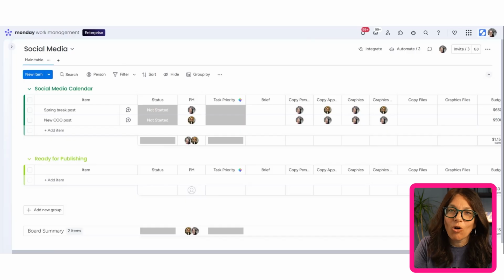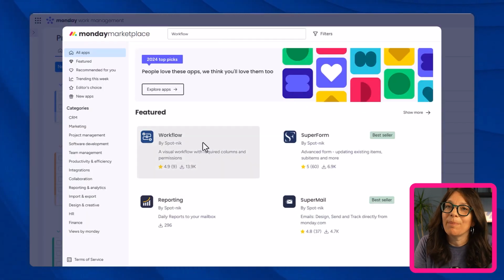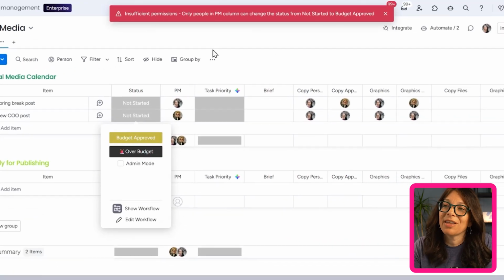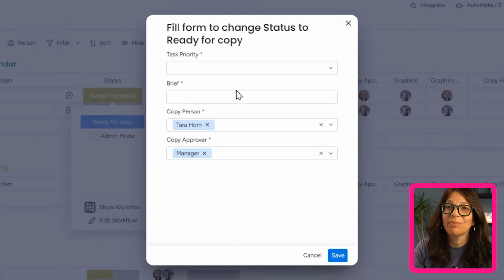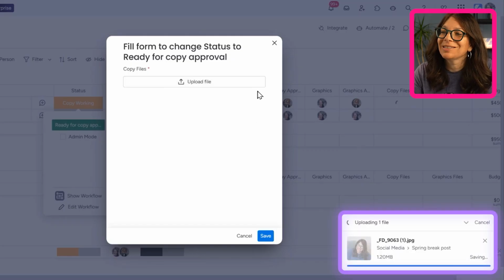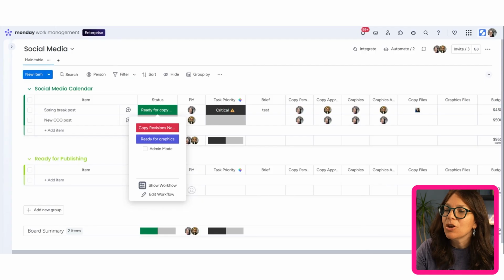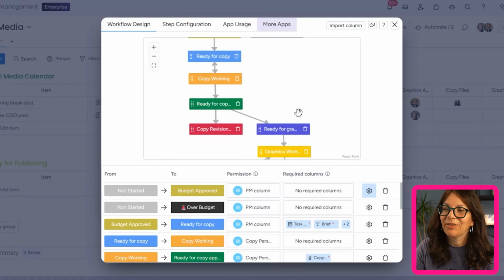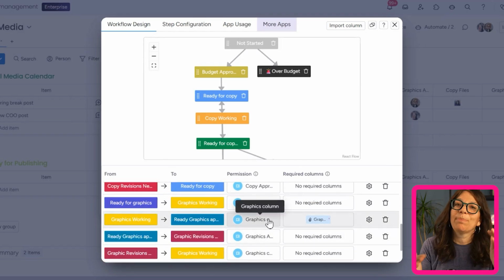Lock Down Your monday.com Workflow Before Mistakes Happen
The monday.com workflow setup in this video was built using the Workflow app by spot-nik

If you need more control over who can update statuses in monday.com — and when — this video will show you exactly how to do it.

In this tutorial, Tara walks through how to create a structured, permission-based workflow inside monday.com so each team member can only update what they’re responsible for — and only when the right conditions are met.

Using a social media marketing team example, we walk through how to:

🔐 Control who can change specific statuses
✅ Require certain columns to be completed before moving forward
⚖️ Add conditions (like budget limits) to approvals
🔍 Reduce noise so each person only sees what they need
🚫 Prevent the wrong team member from approving the wrong step

If your team struggles with people skipping steps, approving the wrong items, or moving projects forward without required information — this setup can completely change how you manage processes in monday.com.

*FREE RESOURCES*

💪 Let’s Chat: Book a free 30-minute consultation to discuss your needs and get personalized support.

*RELATED SEARCHES*